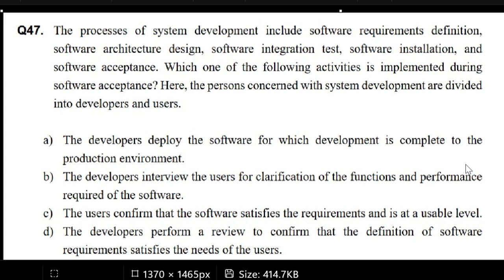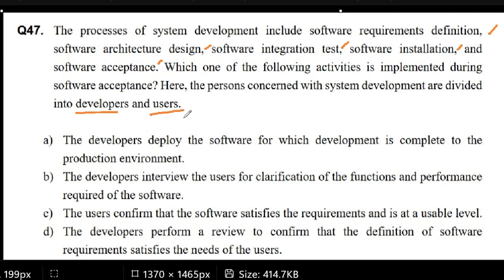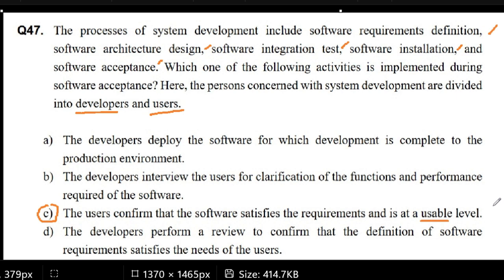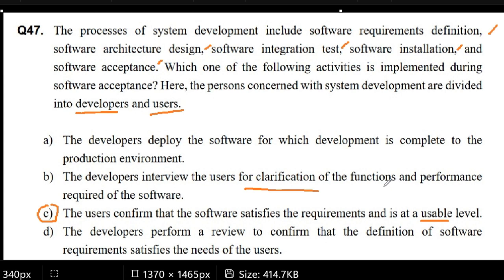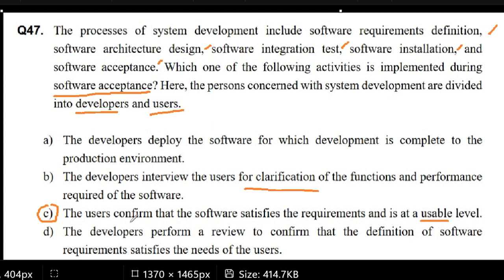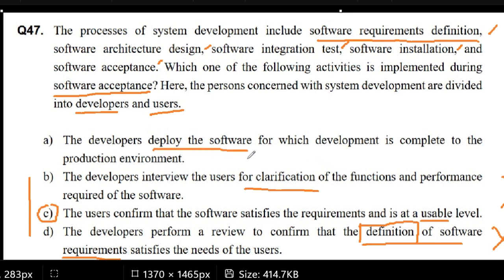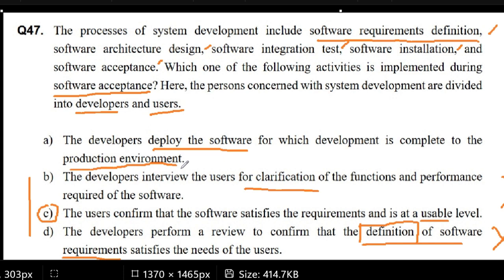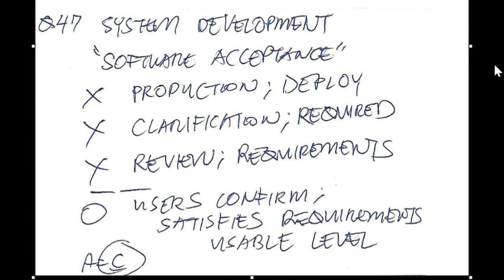PhilNITS Oct 2022A IP47M: Software Acceptance? | Answer with Explanation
Oct 2022A IP47M: Software Acceptance? | Answer with Explanation